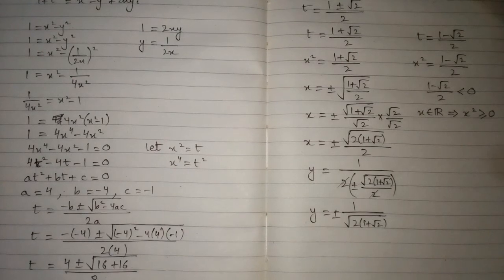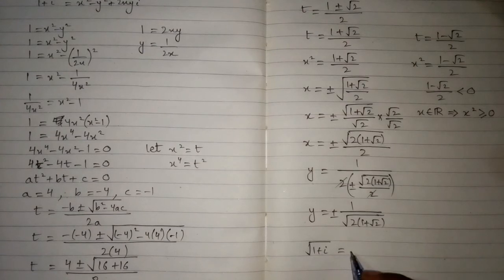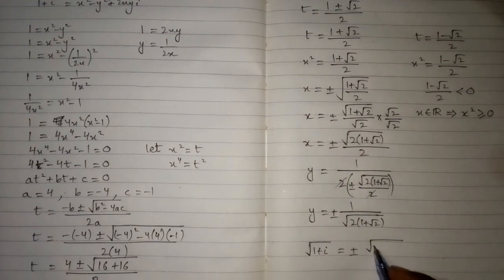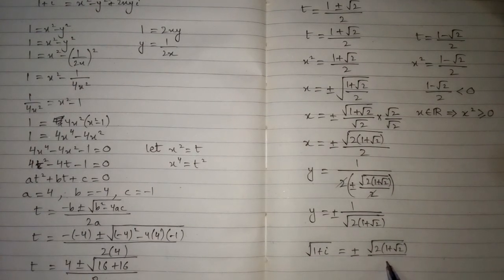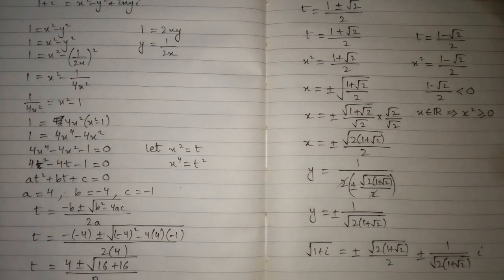Square root of a complex number √(1+i)